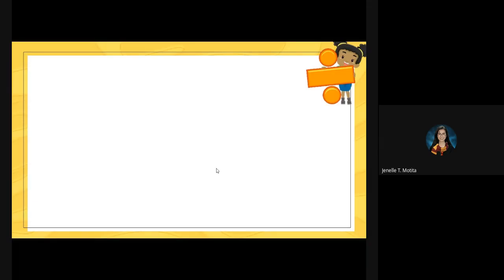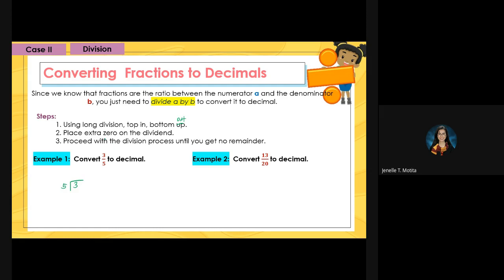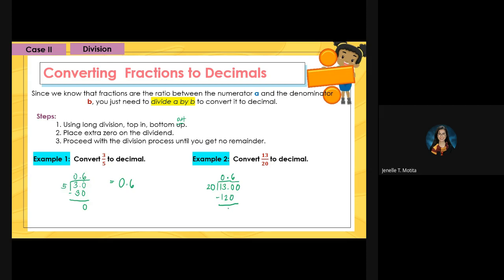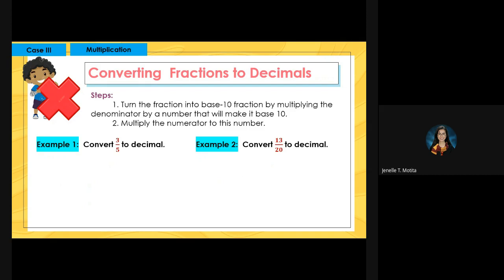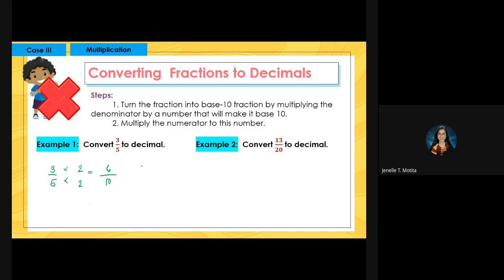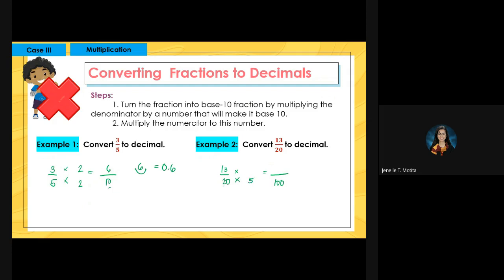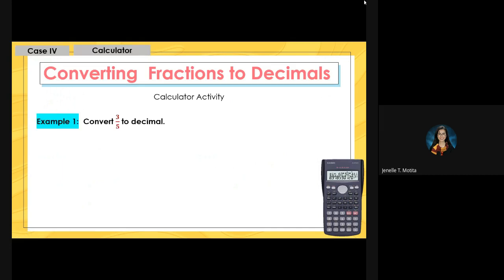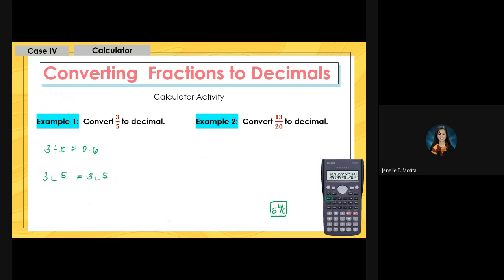Converting Fractions to Decimals Case II-IV